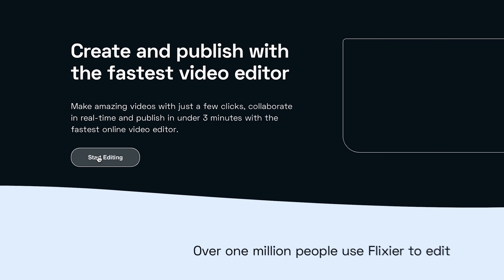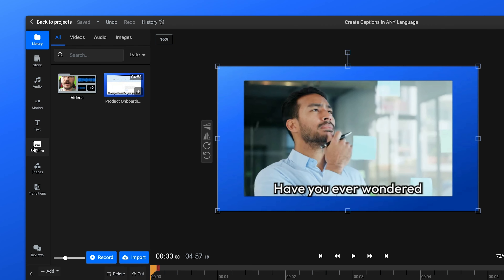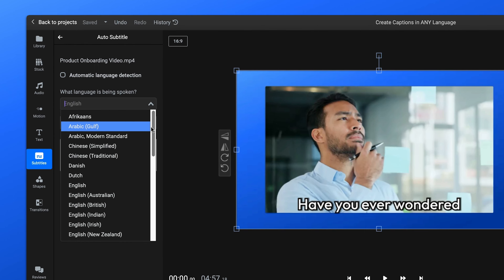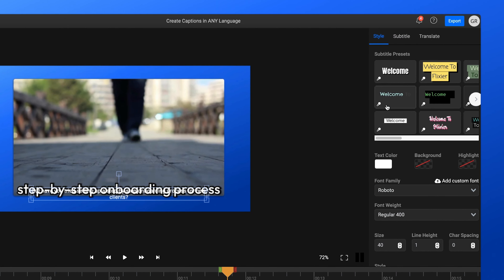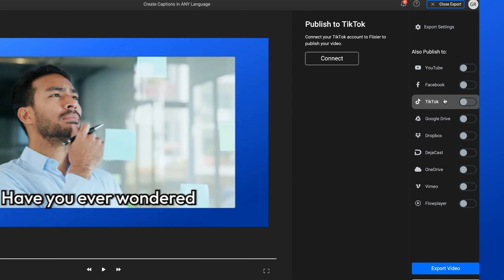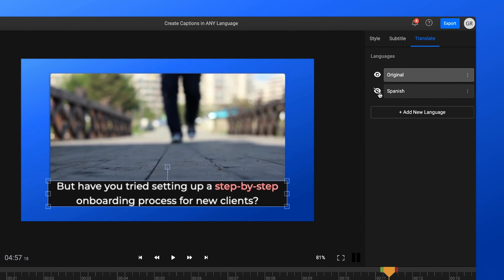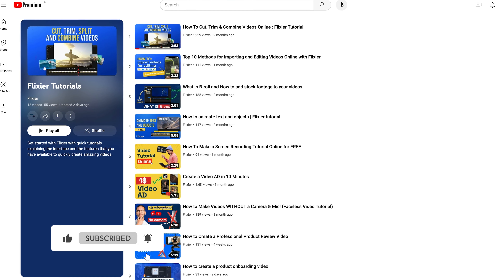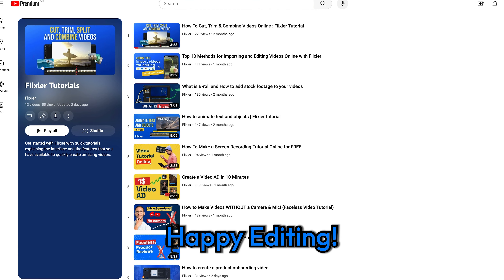How to Generate Subtitles in ANY Language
Learn how to automatically generate and translate captions for your videos with ease! Expand your audience reach by uploading captions to platforms like YouTube, making your content accessible to a global audience.

We'll discuss the importance of automated captions and multilingual subtitles for reaching a wider audience. Learn how Flixier's automated subtitle generation and translation features can enhance the accessibility and engagement of your videos. Discover the value of providing captions in multiple languages to make your content more inclusive and globally accessible. Explore the benefits of automated tools in simplifying the process of creating and customizing subtitles, allowing you to focus on creating compelling content. Elevate your video strategy by leveraging automated captioning and translation to connect with diverse audiences effectively. Unlock the potential of reaching a broader viewer base with Flixier's intuitive subtitle features!

👇 Chapters 👇
00:00 Intro
00:26 Head to flixier.com
00:40 How to Import Your Files
01:07 How to Generate Captions
02:07 How to Customize Your Subtitles
02:37 How to Export Your Video
02:51 How to Translate Your Subtitles
03:39 How to Download Your Original Subtitles
03:47 Outro